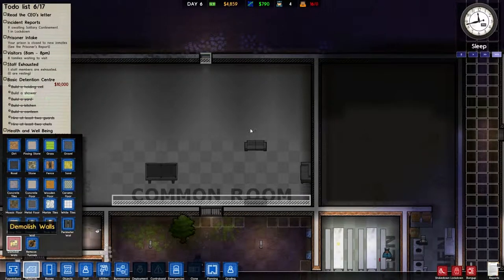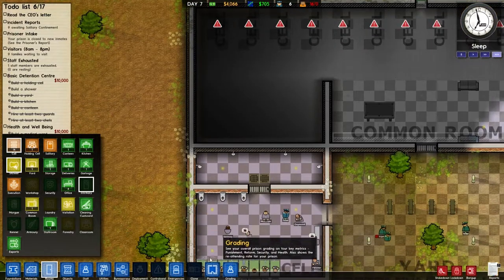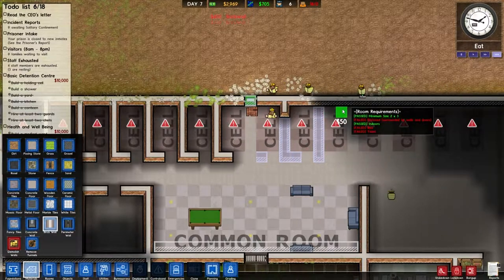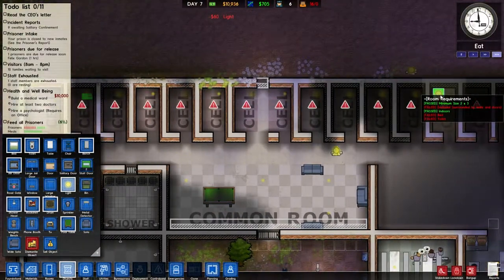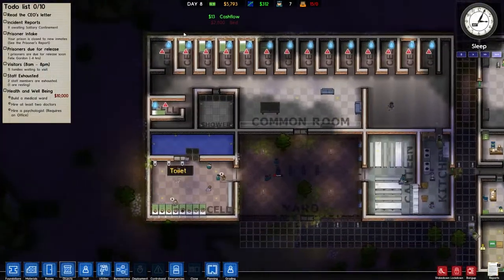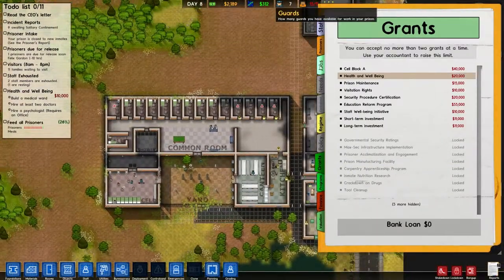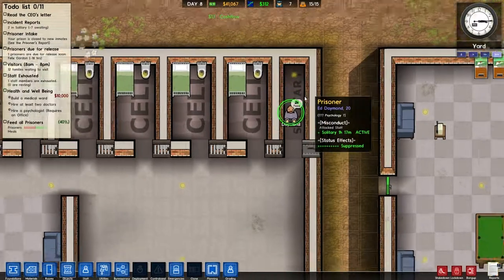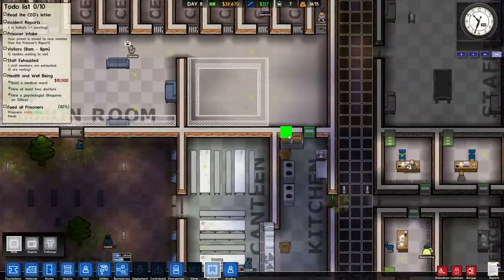Prison Architect: The Flight of Ted Mundy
Muuuuundyyyyyyyyy!

Really, that is all I have to say about that.